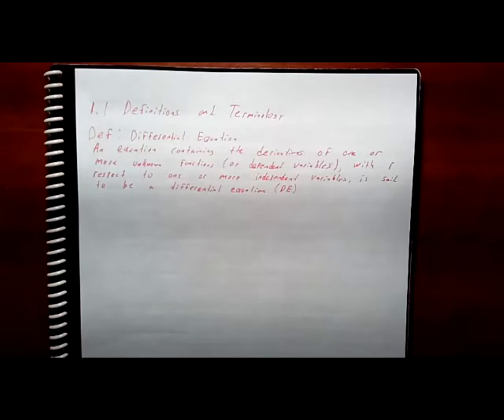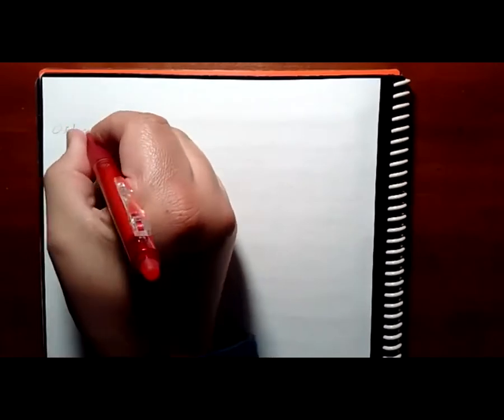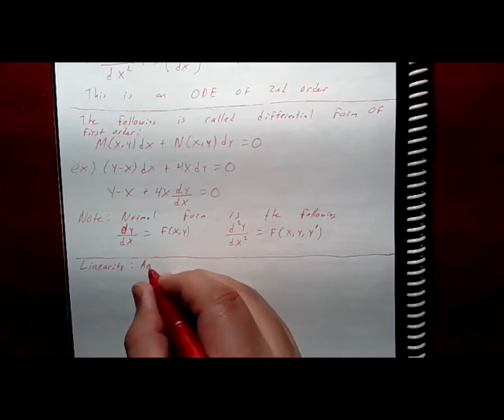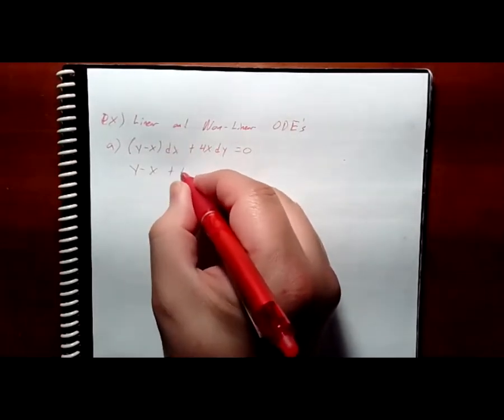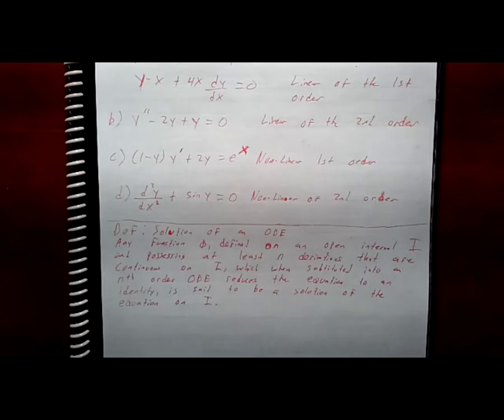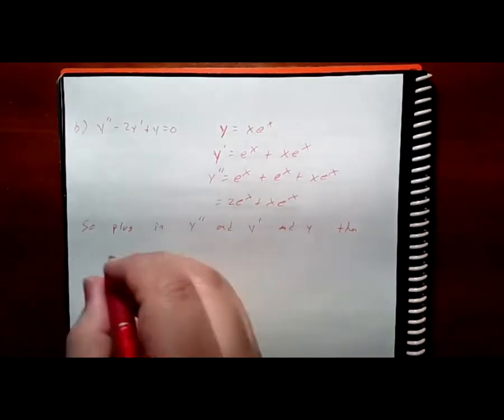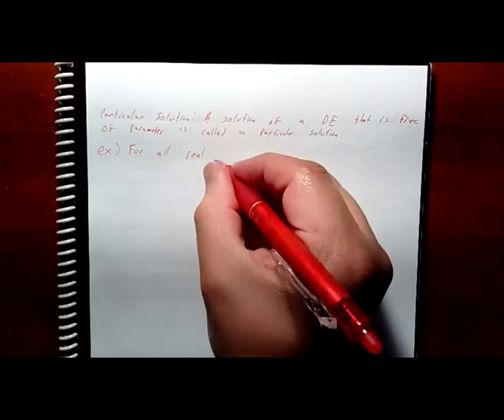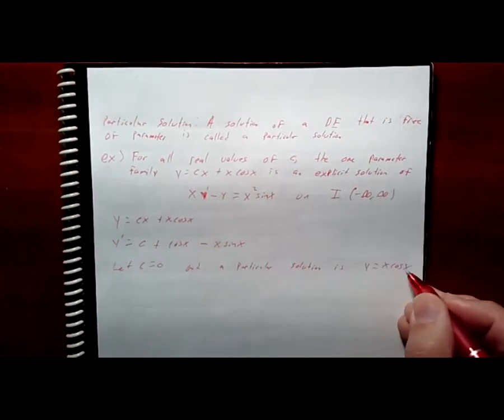Differential Equations 1 1 Intro to DEs